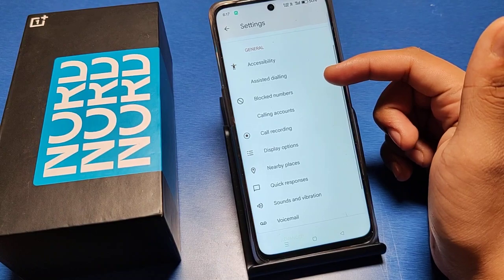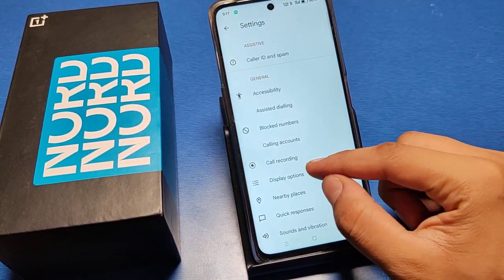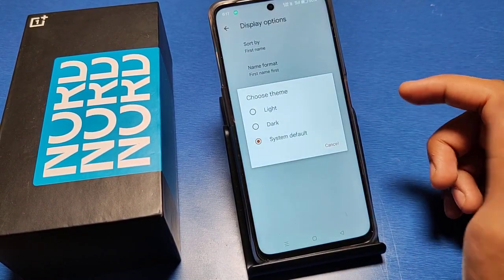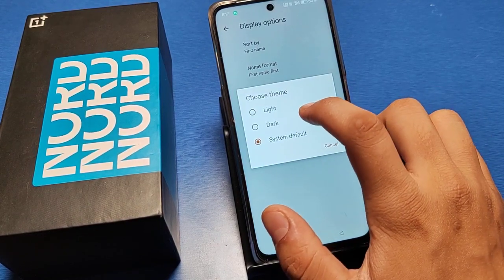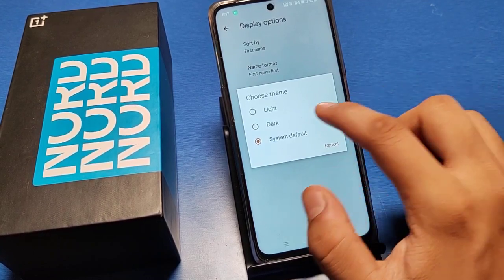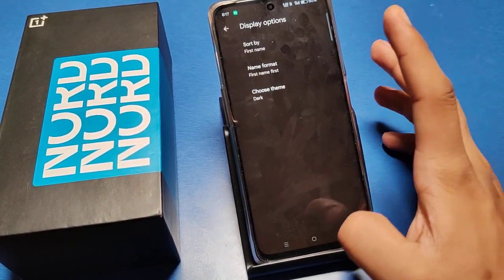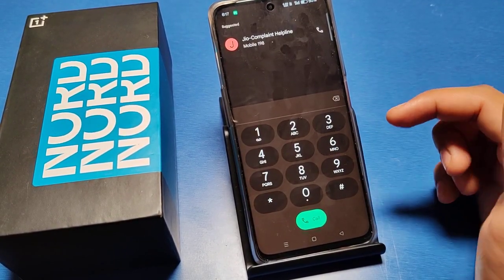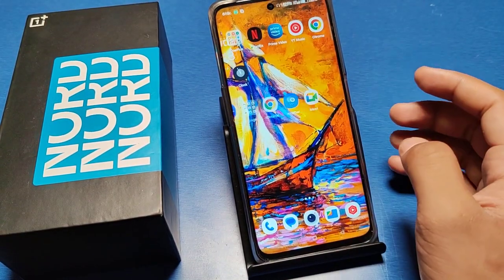How to change dialer colour in oneplus Nord CE 3 5G, oneplus call diailpad colour settings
How to change dialer colour in oneplus Nord CE
how to change dialer colour in oneplus nord ce 3
how to change dialer colour in oneplus nord ce 3 5g
how to change dialer in oneplus nord ce 2 lite
how to change dialer in oneplus nord ce 2
how to change google dialer in oneplus nord ce 3 lite
how to change google dialer in oneplus nord ce 2 lite
how to change google dialer in oneplus nord ce 3

Best powerful CPU under 10k

60-Inch Tripod with Bag

7 Socket 6A Extension Board